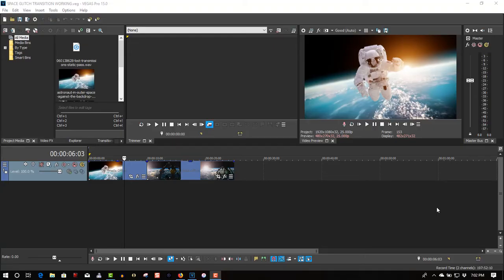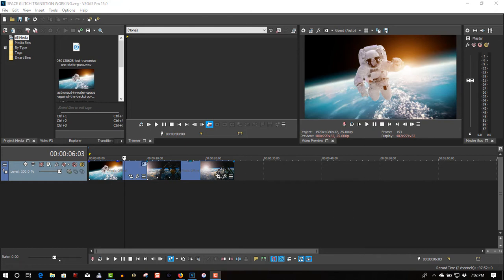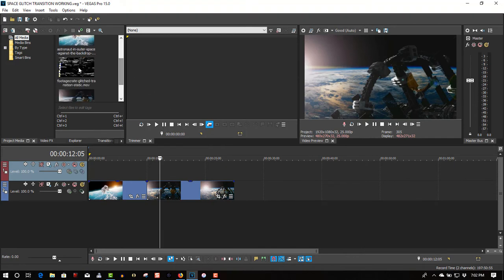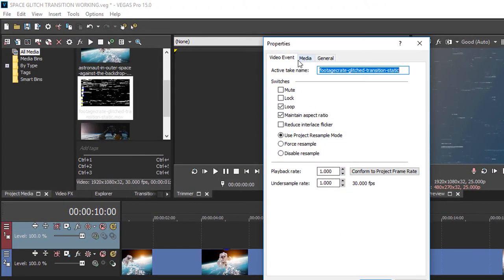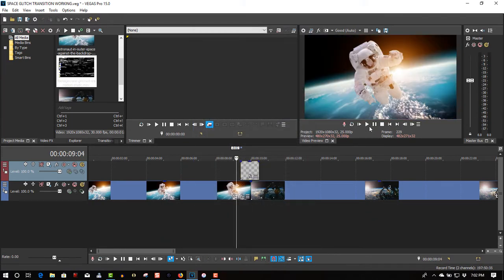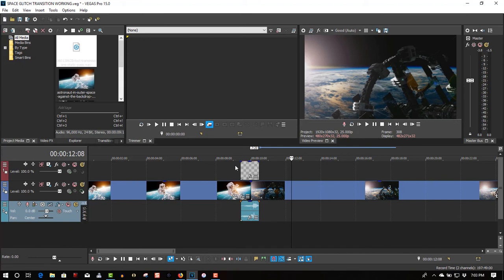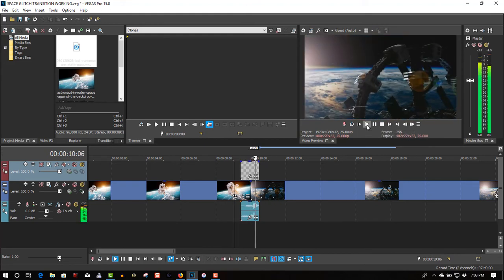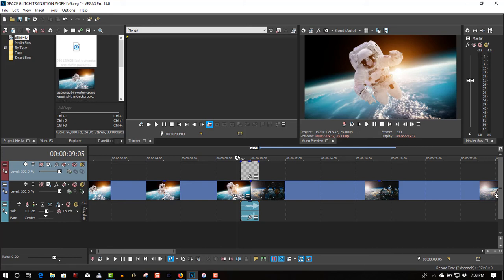Glitch Transition Vegas Pro (All versions)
In this tutorial we will use a cool free glitch transition effect from ProductionCrate.

Transition Effect here: (Search Glitched Transition Static) FREE DL